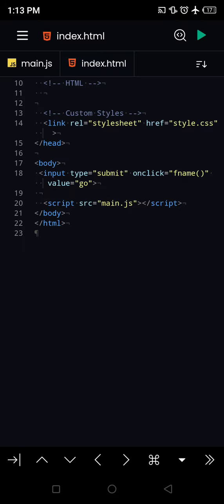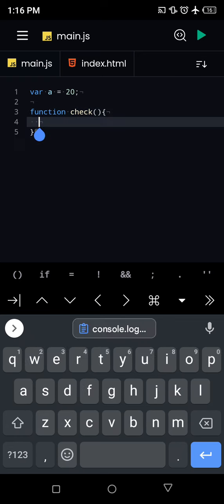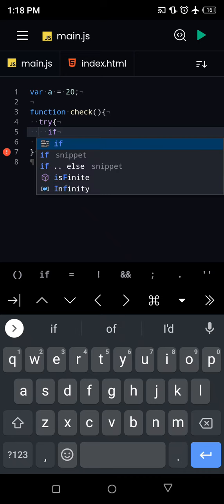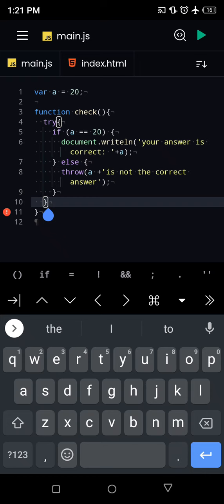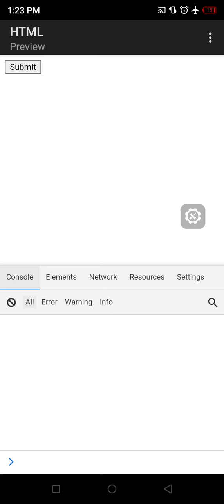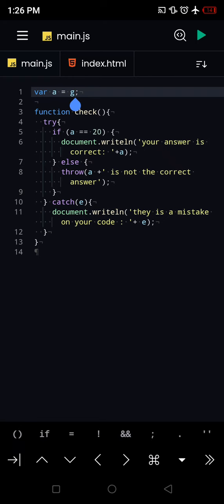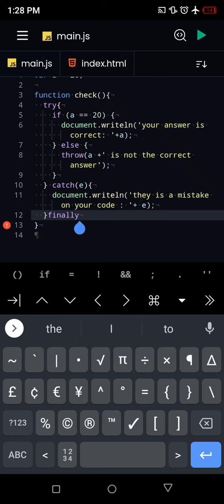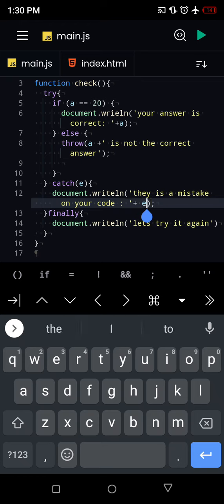How to handle error in JavaScript using try, catch and finally statement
in this tutorial I will be teaching us how to handle errors in JAVASCRIPT using try catch and finally statement